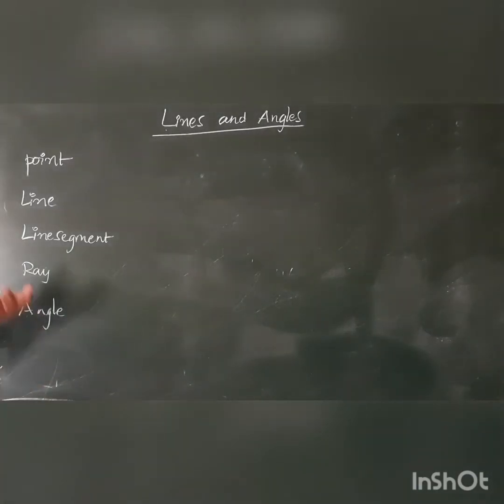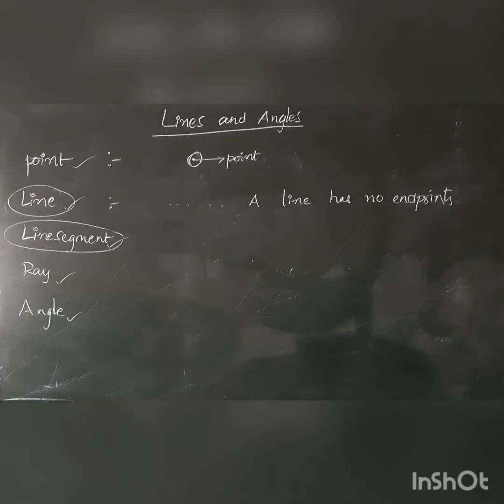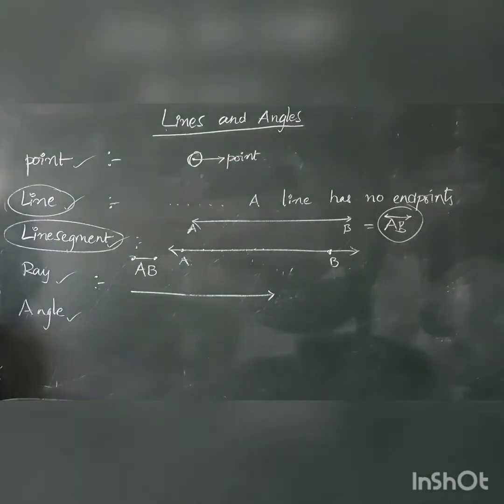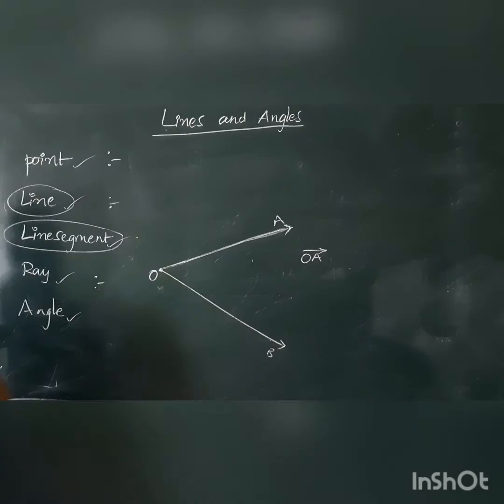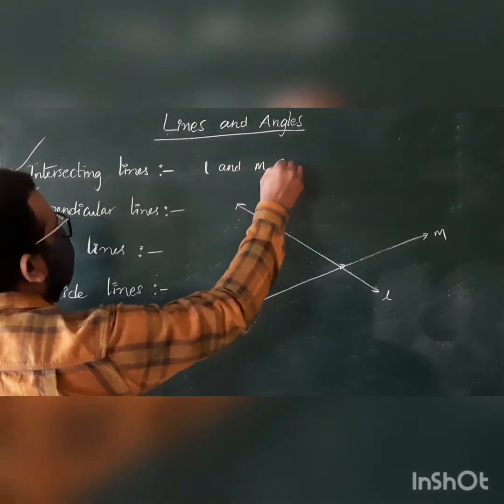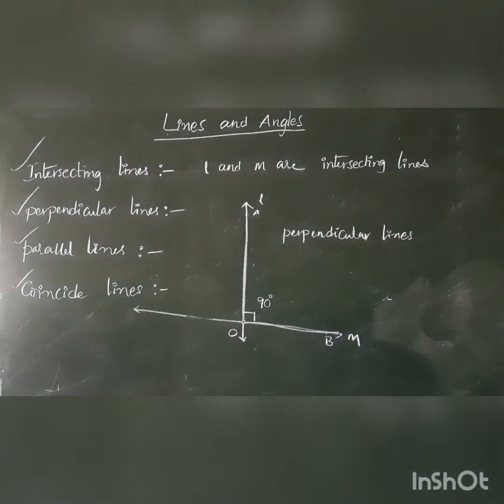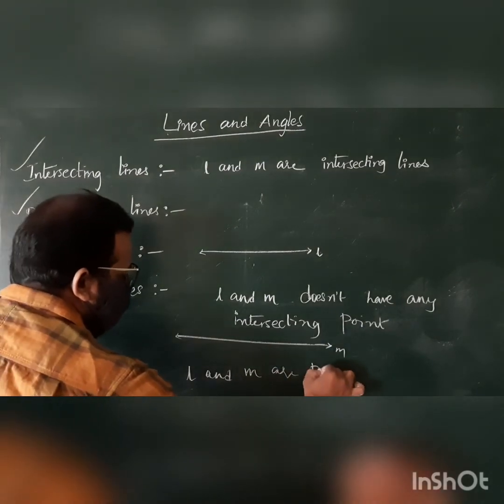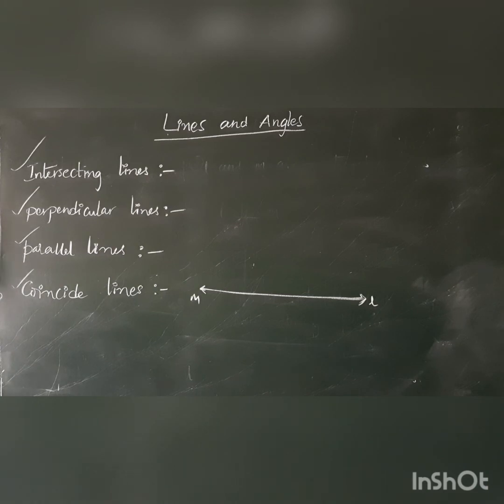2 November 2020